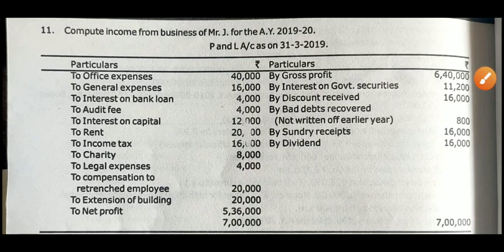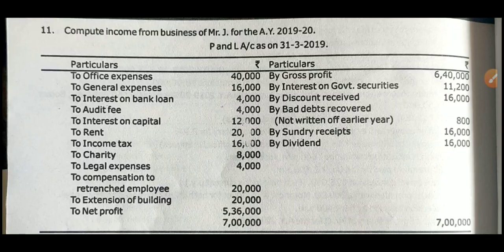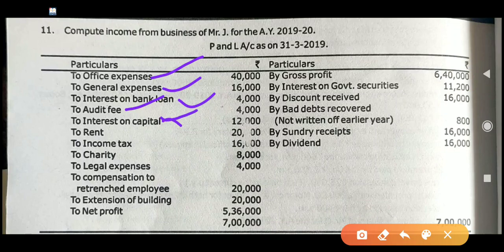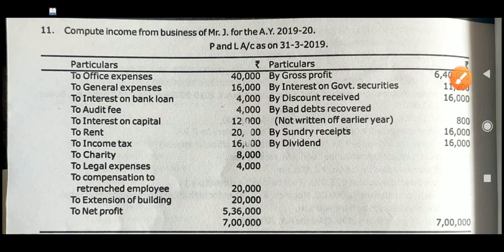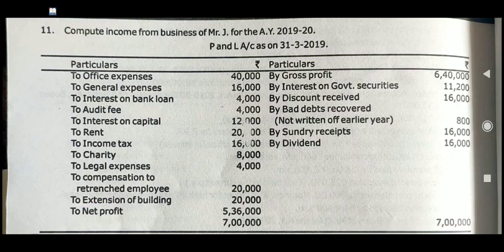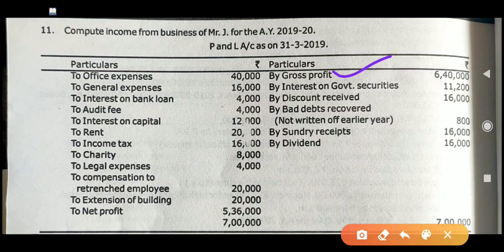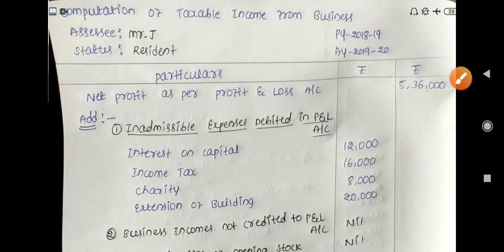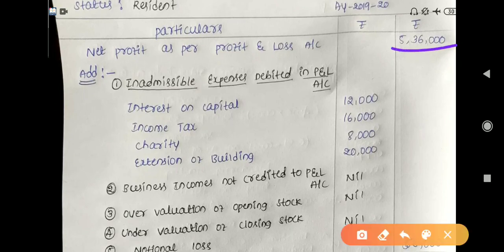#3 Problems under Income from Business (BBA, B Com)